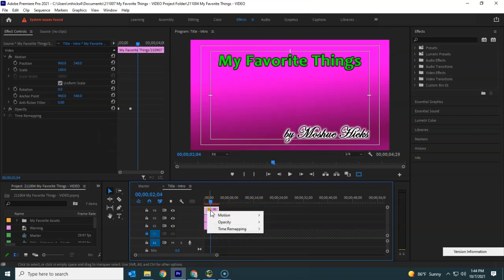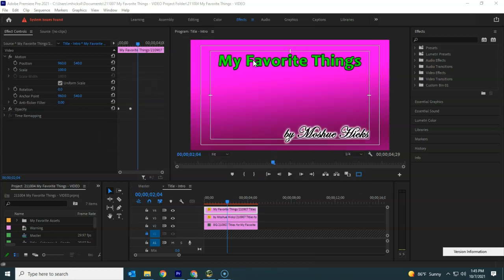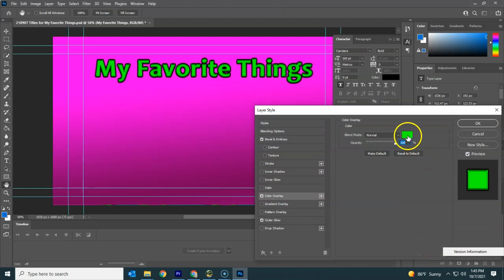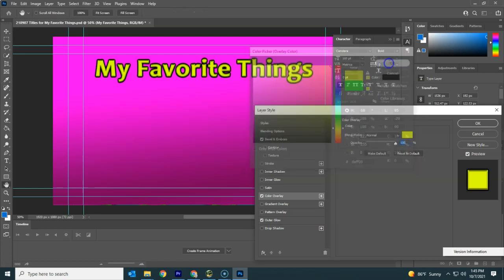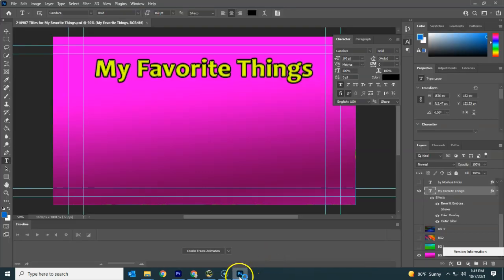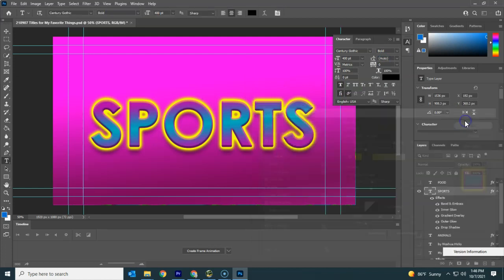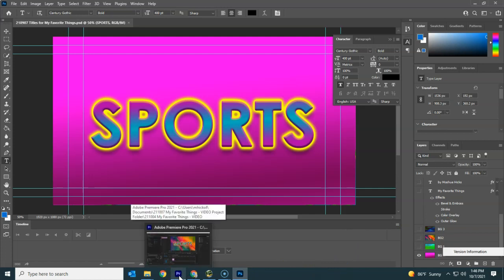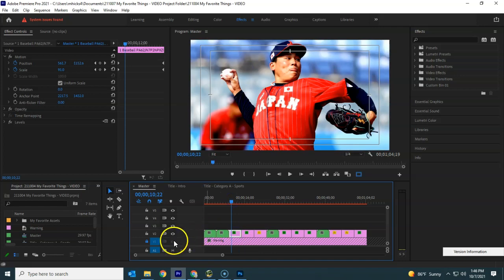Week 9 - Editing Photoshop Titles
The only acceptable way to make changes to Photoshop titles is to have Premiere open Photoshop and the file for you - it prevents you from working on the wrong file and then having to import the layer all over again.